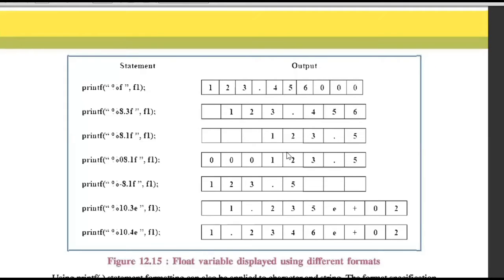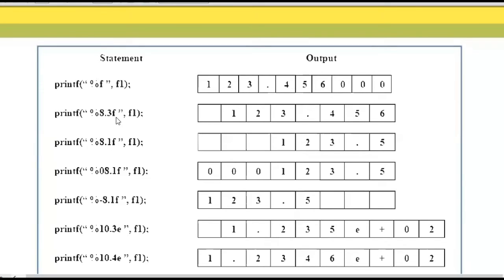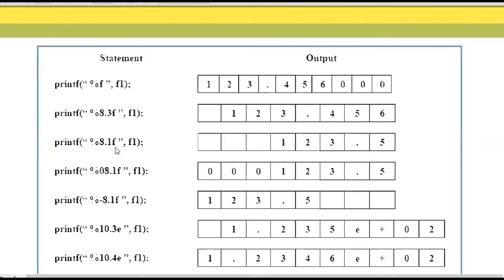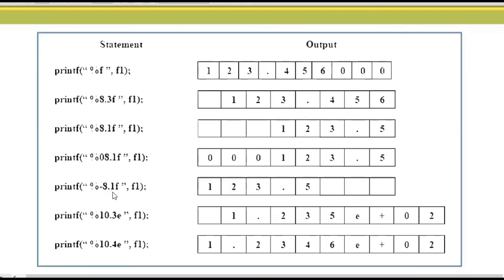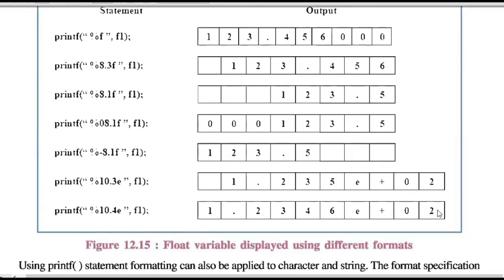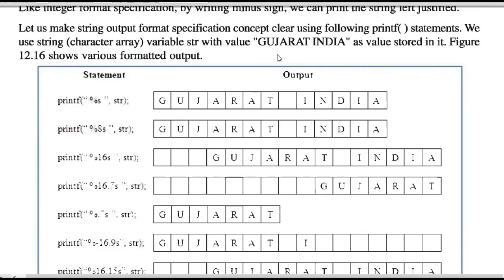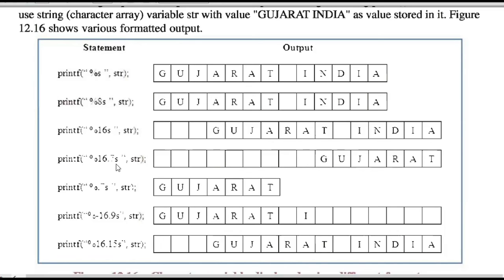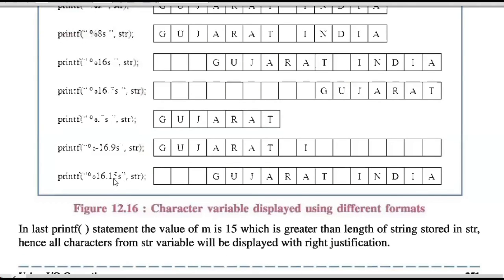Standard 10 | Chapter 12 | Using Input Output Operations | Part 3 | GSEB | Computer Studies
(with Gujarati caption) Input Output operations in C language